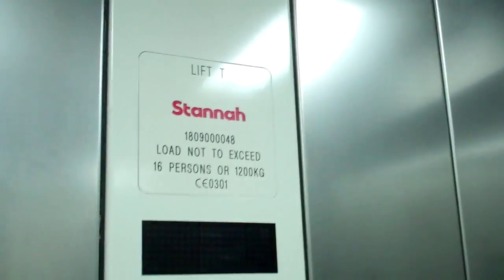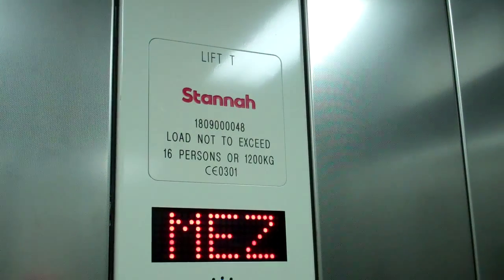Stannah Lift @ Kings Cross - The Parcel Yard.MP4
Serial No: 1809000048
Floors: 2 (G,M)
Capacity: 16 PErsons or 1200KGS
Doors: Double Speed Sliding Doors